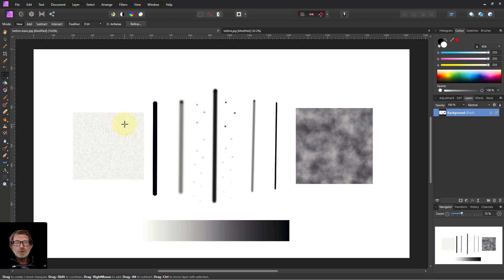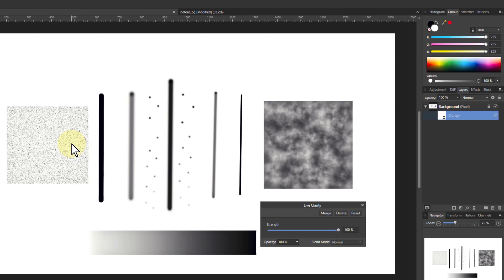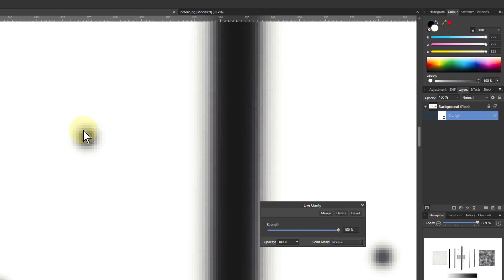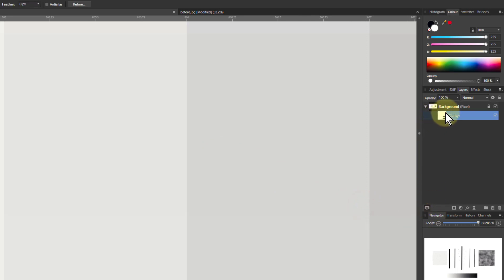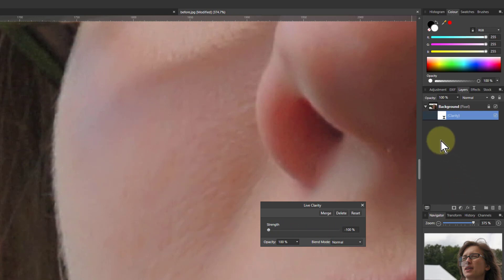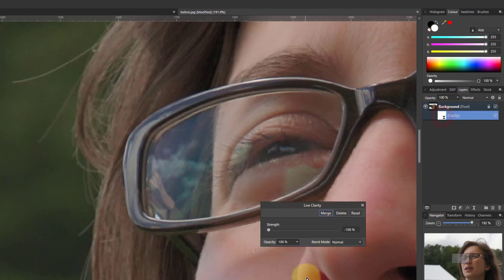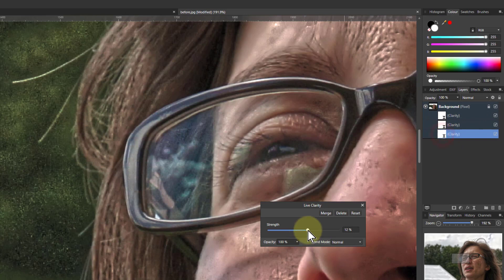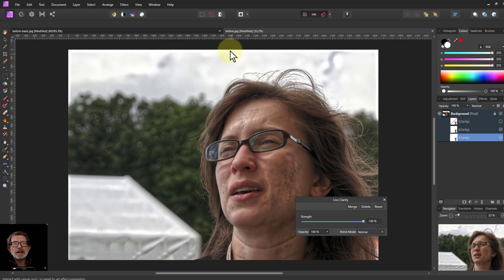Understanding the Clarity slider control (with Affinity Photo)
The Clarity slider in photo editors (here, we're using Affinity Photo) is often not understood that well. It is a kind of sharpening tool, but is very different to other sharpening as it acts on all pixels rather than edges. Here's detail of how it works and how to use it.

The web page for this video is here (with links to related videos)